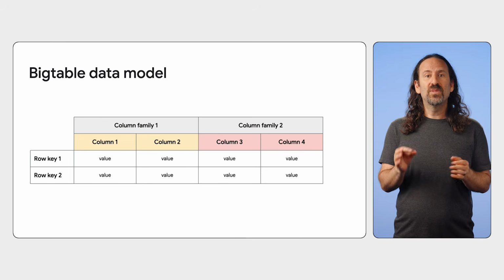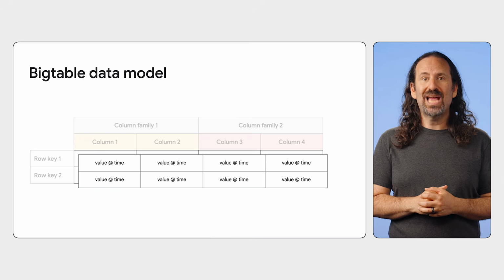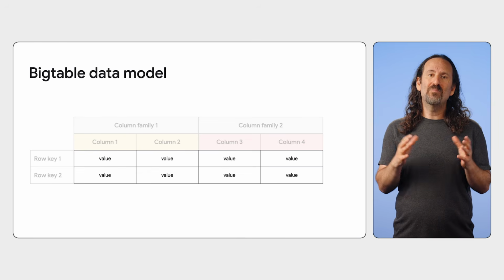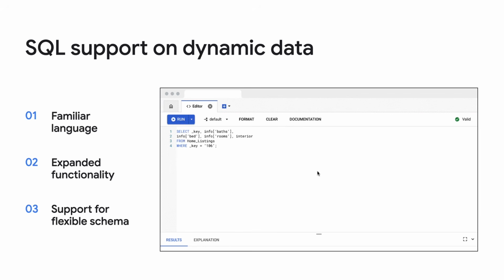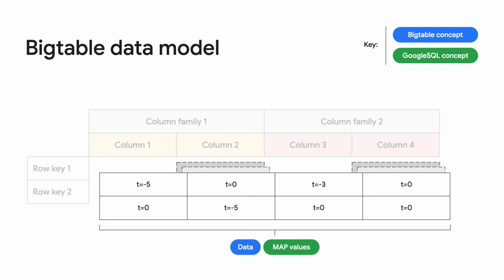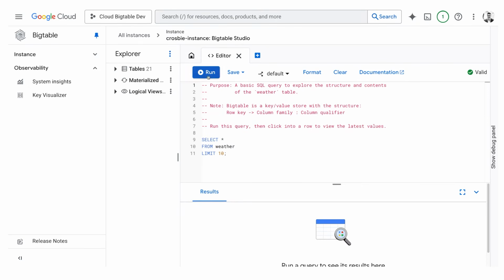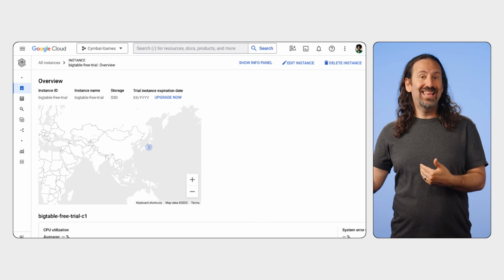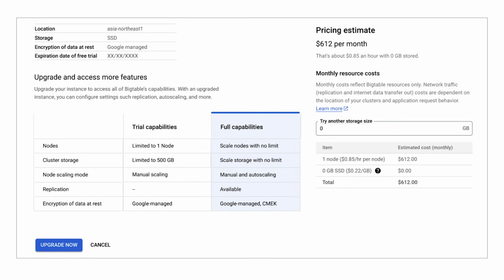How does Bigtable work?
Curious about the architecture behind Google's most demanding applications? See how Bigtable, Google Cloud's scalable, low latency NoSQL database, is engineered to handle massive throughput and power real time workloads.

Watch along and discover the core mechanics of how Bigtable works under the hood. Dive into its unique three dimensional sparse data model defined by row keys, columns, and timestamps. Plus, learn how it supports a flexible, evolving schema, uses unique row keys as primary indexes for highly efficient data access, and maintains fast row level transactions.

Speakers: Gabe Weiss
Products Mentioned: Bigtable, BigQuery